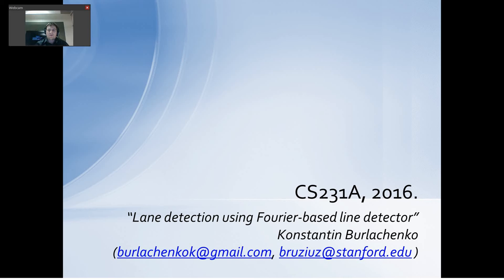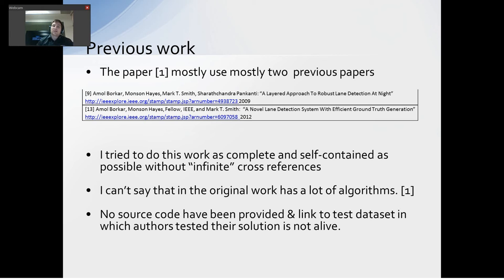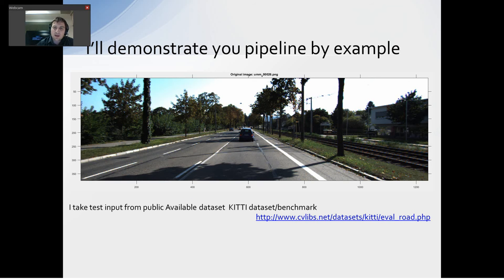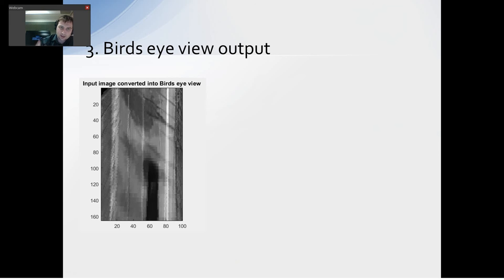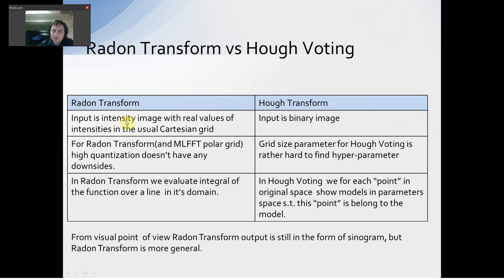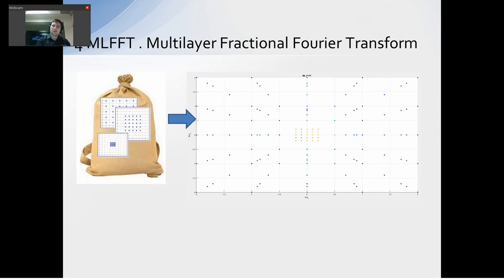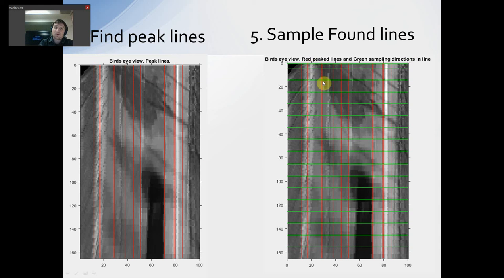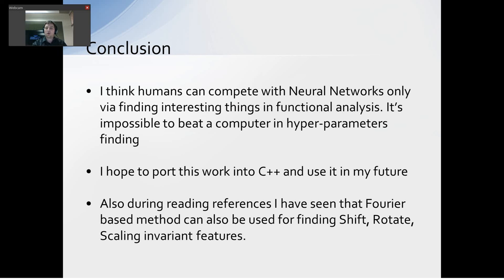10minutes presentation of lane detection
Not official 10 minutes video about project. Uploaded here only for history reasons. Course administration require 4 minute video, not 10 minute video.

Lane detection using Fourier-based line detector

[13] Amol Borkar, Monson Hayes, Fellow, IEEE, and Mark T. Smith:
“A Novel Lane Detection System With Efficient Ground Truth Generation”

[9] Amol Borkar, Monson Hayes, Mark T. Smith, Sharathchandra Pankanti:
“A Layered Approach To Robust Lane Detection At Night”